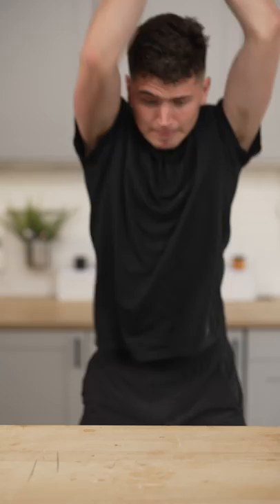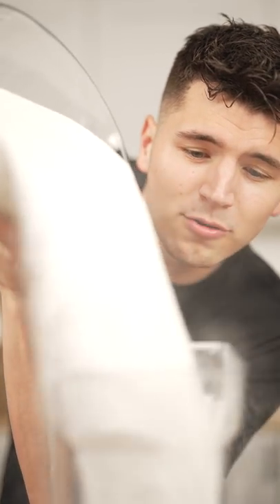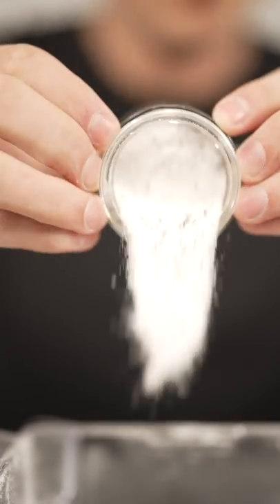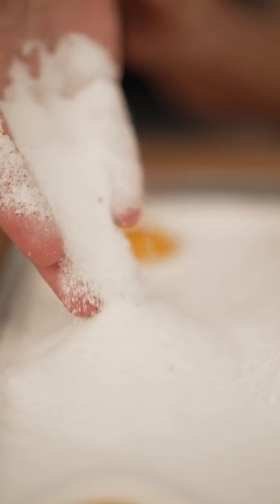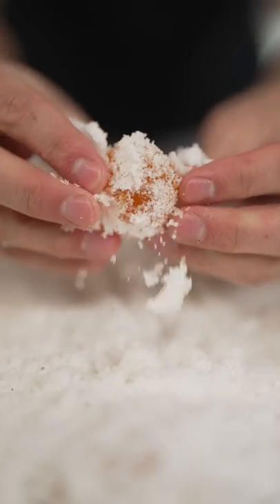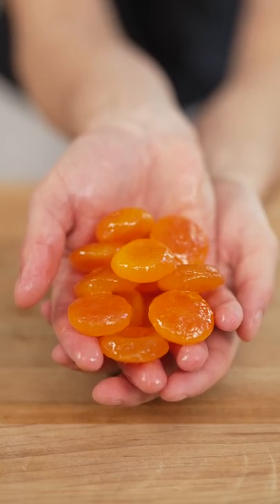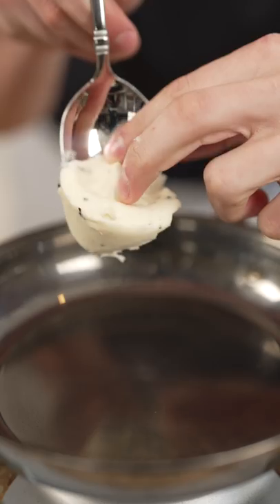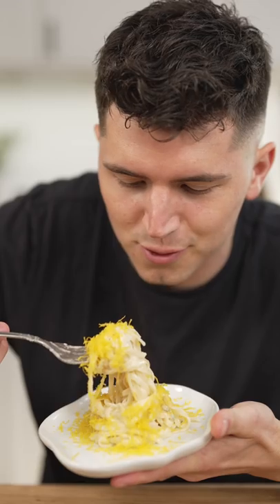Truffle Cured Egg Yolks